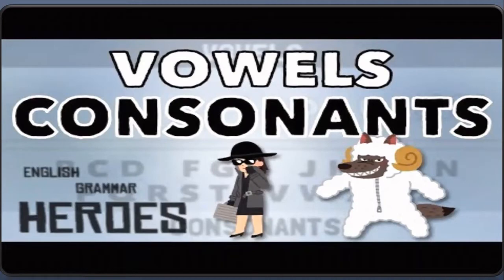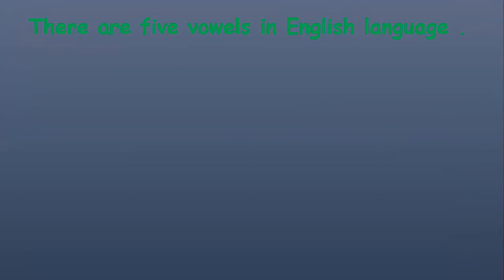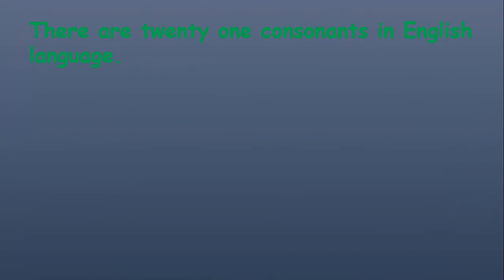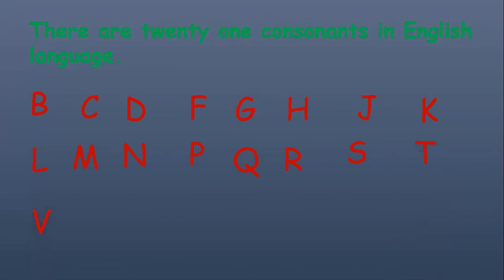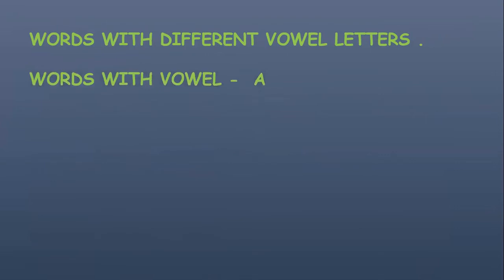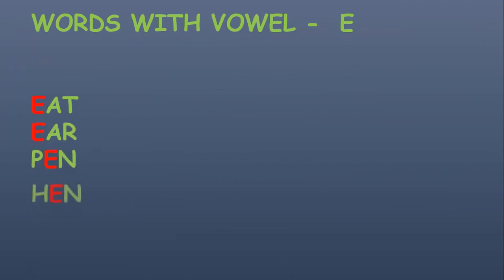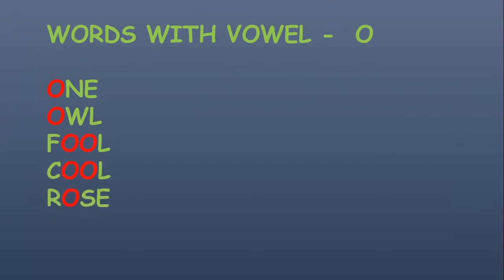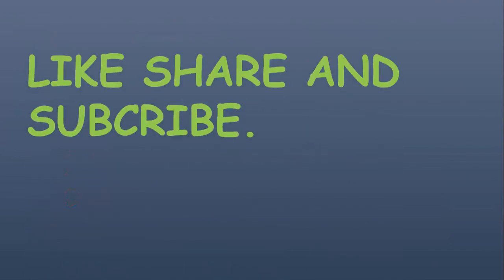Basic grammar II Vowels and Consonants II English Grammar for Beginners II Scorpio Class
Basic English Grammar - vowels and consonants in  easy language.
Vowels and Consonants
Vowels
Consonants